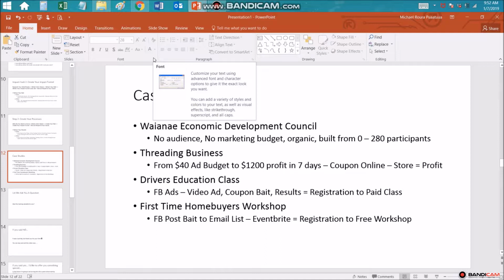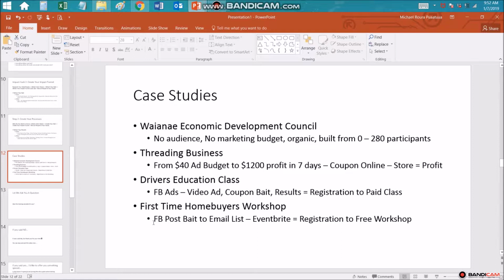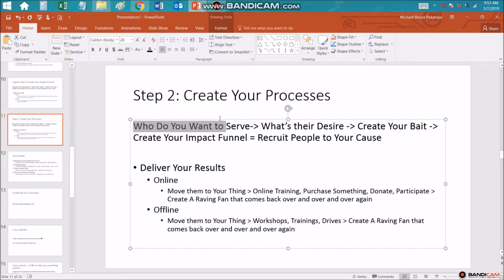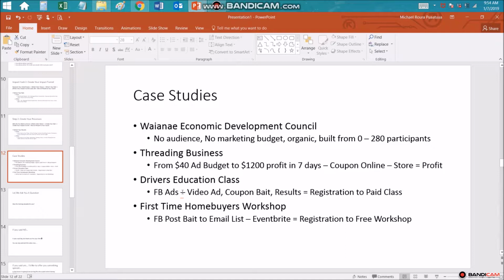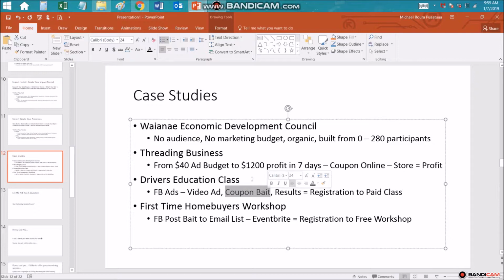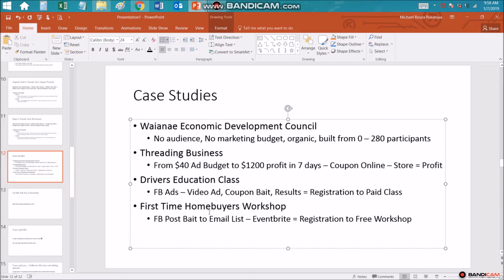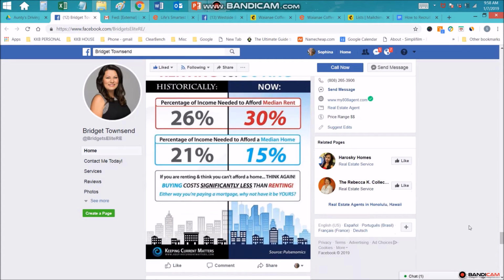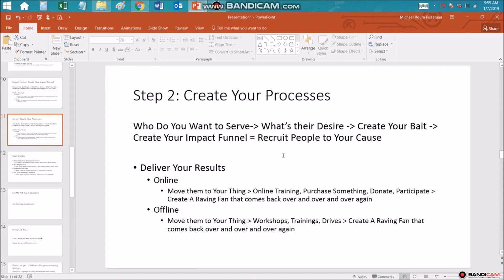How to Recruit People To Your Cause Video Training 1719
Video created by:  the Marketing Superheroes at Clear Bench Co.

Marketing Superheroes
Mobile Apps. Video. Social Media. Your Digital Marketing